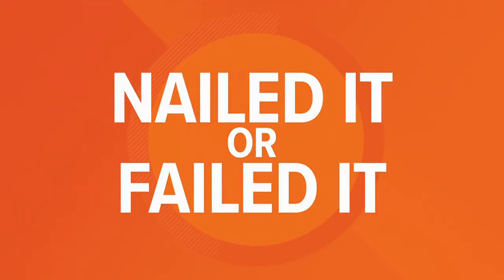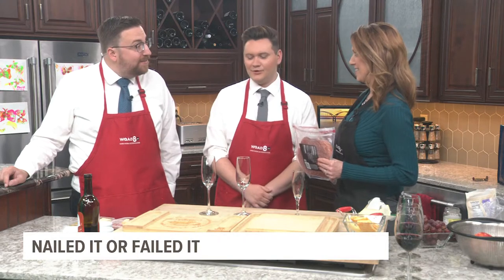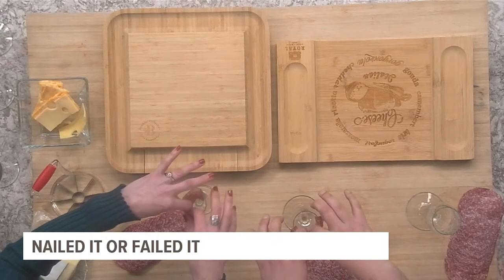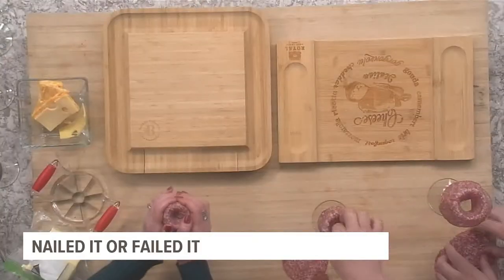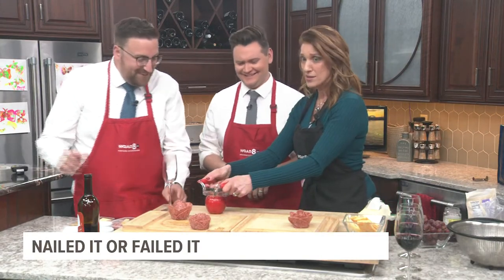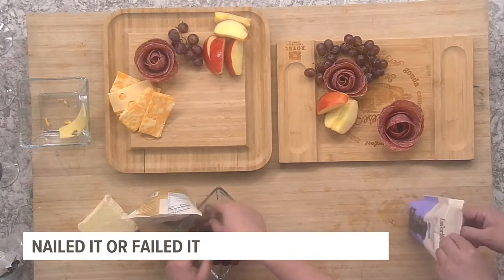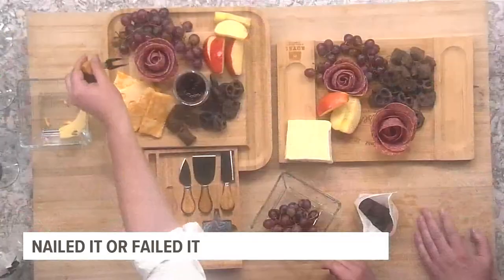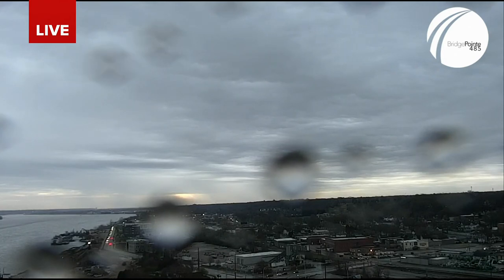NAILED IT OR FAILED IT: Charcuterie Boards (starring meat roses)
Good Morning Quad Cities makes Charcuterie boards for 'Nailed it or Failed it'.